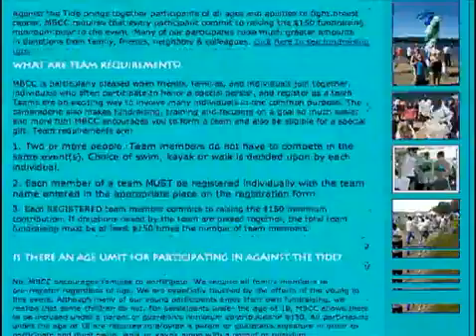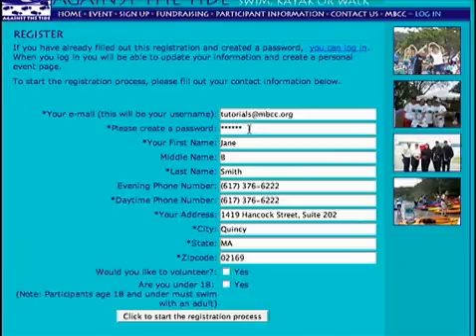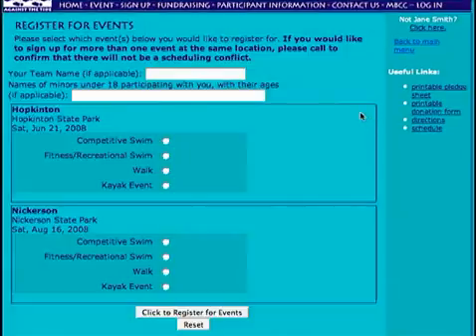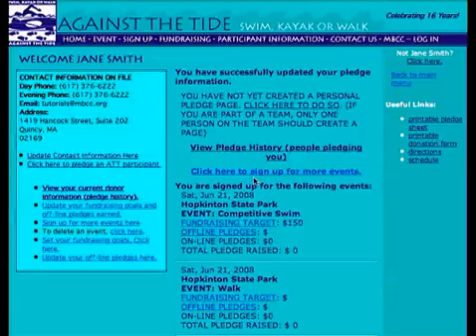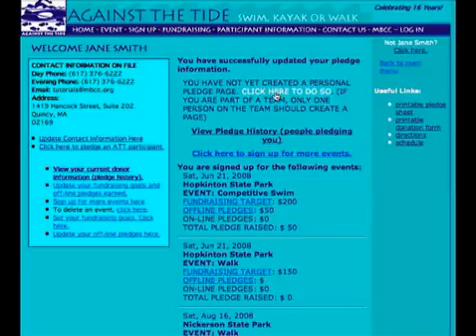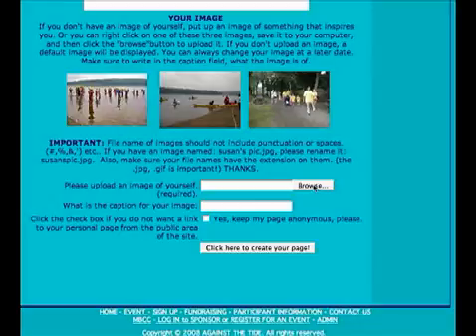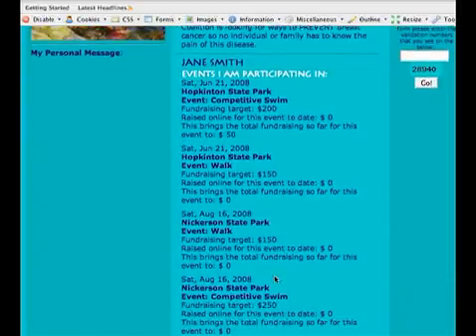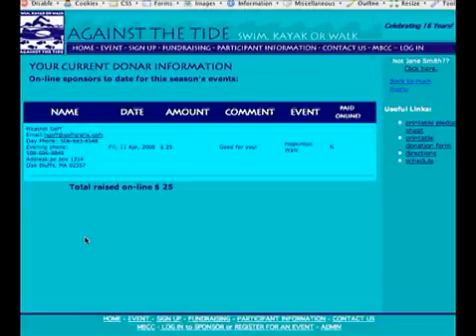Tutorial on signing up to participate in Against the Tide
This tutorial by MBCC.org and Against the tide walks participants through how to sign up for the fund raising event.